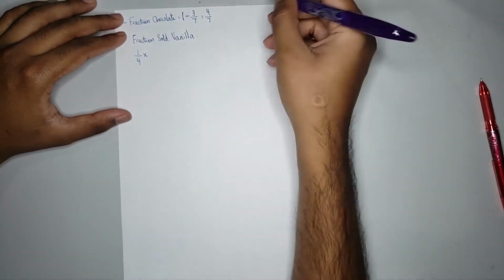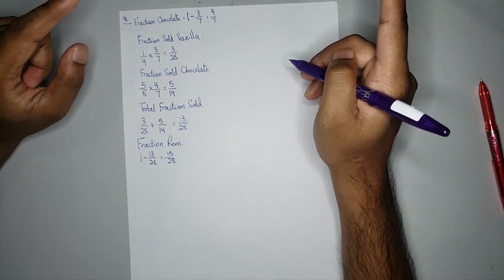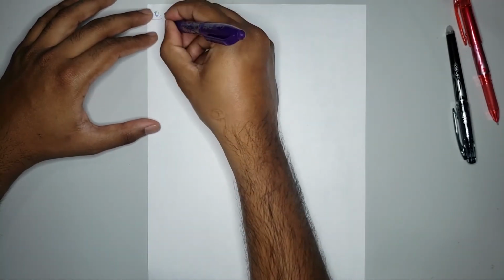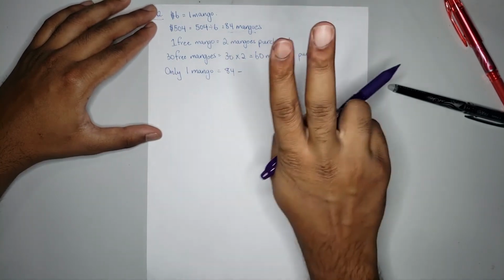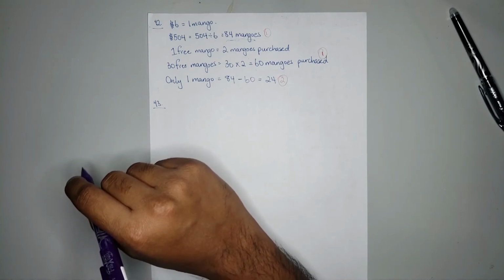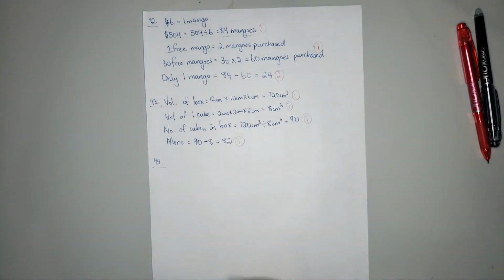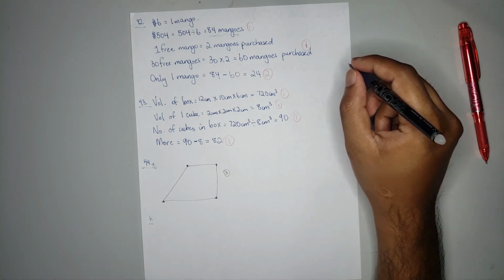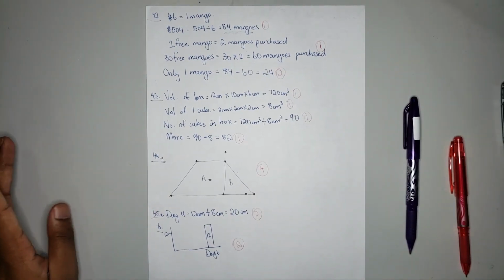2019 Specimen 1 Maths Section 3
Explanation for 2019 Specimen 1 Maths Section 3